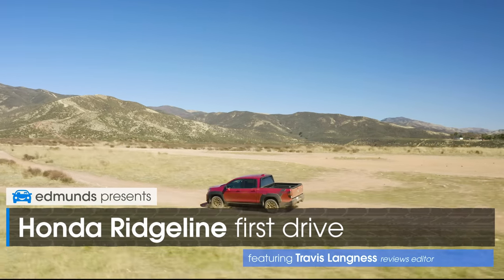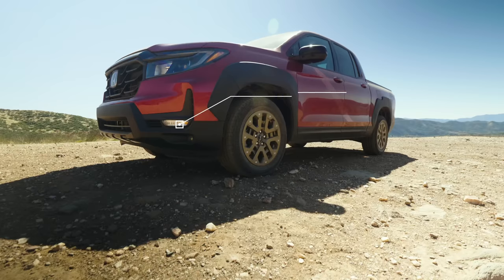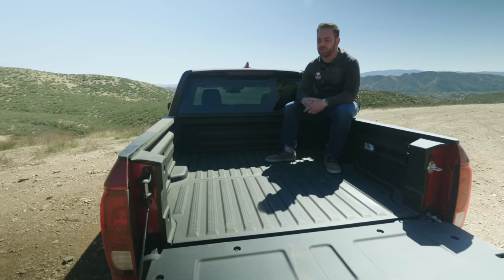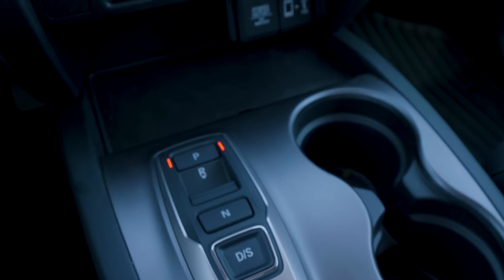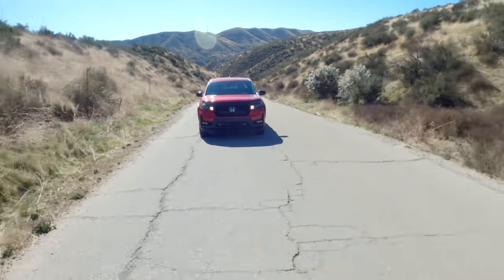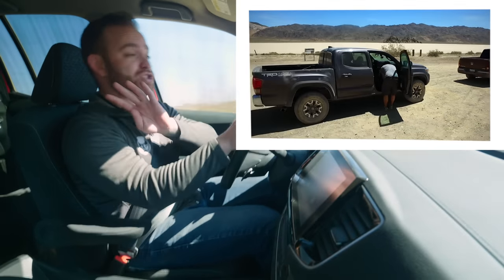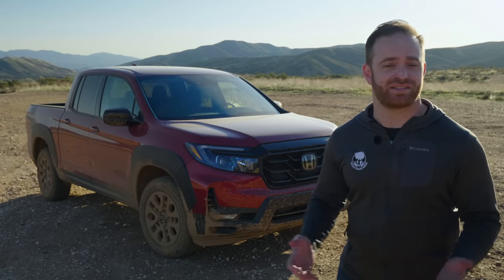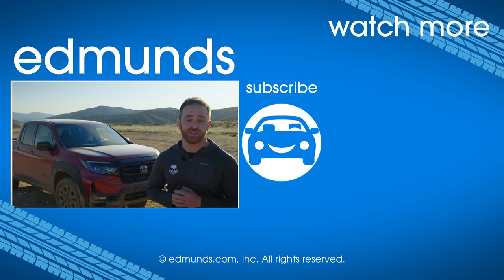2021 Honda Ridgeline Review | Honda's Pickup Truck Gets Updated | Price, Interior, Towing & More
The Honda Ridgeline has long been a smart choice for buyers who are looking for a pickup truck with extra interior space and a more comfortable ride than your standard midsize truck. Honda also shied away from the rugged exterior styling that competitors including the Toyota Tacoma and Chevy Colorado have leaned on throughout the years. The newly restyled 2021 Honda Ridgeline aims to increase its appeal to the traditional buyer of midsize pickup trucks. Thanks to an enlarged grille, a redesigned hood and an updated infotainment system, the Ridgeline is ready to take on any and all competitors.

We at Edmunds happen to love the old Ridgeline, and we have repeatedly ranked it as the best midsize truck. What else does Honda have in store for the 2021 model? Will the updates make the Ridgeline even better? How does it stack up against other top-ranked midsize trucks? Travis Langness answers these questions and more in our 2021 Honda Ridgeline review.

Intro 00:00
Exterior 1:00 - 3:17
Interior 3:20 - 4:30
Driving Impressions 4:33 - 8:17
Conclusion 8:17 - 9:16